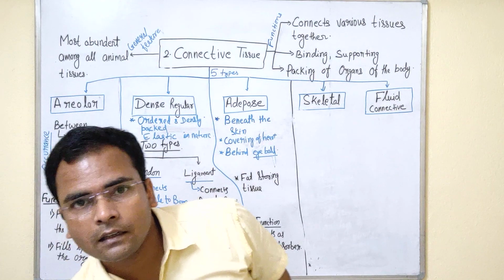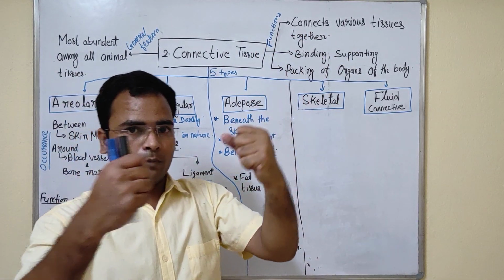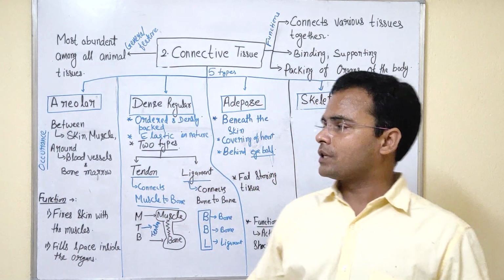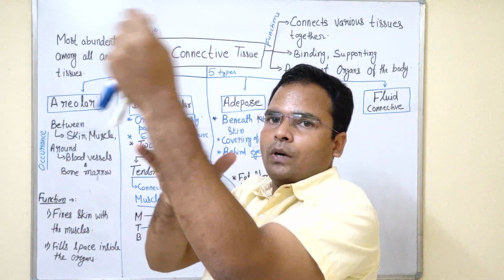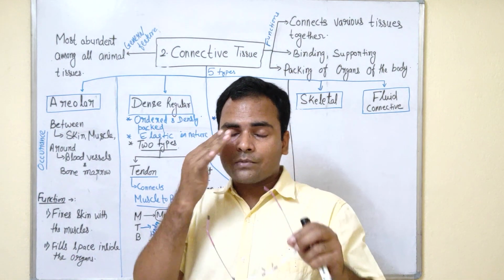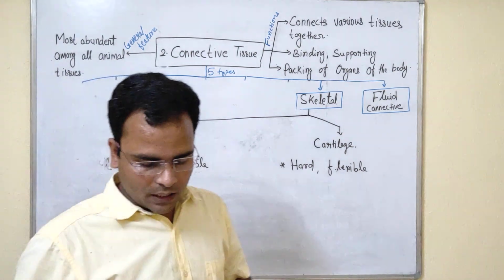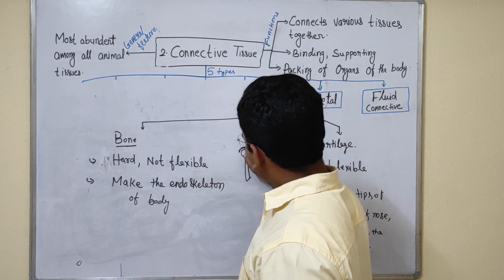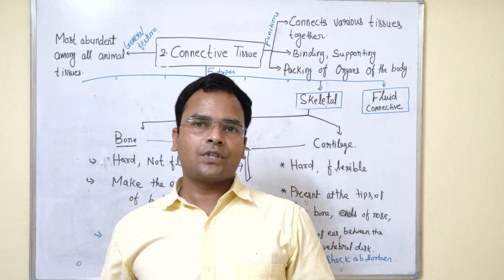Connecting Tissue 1